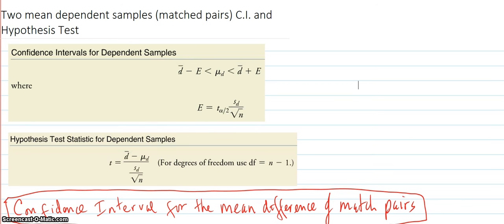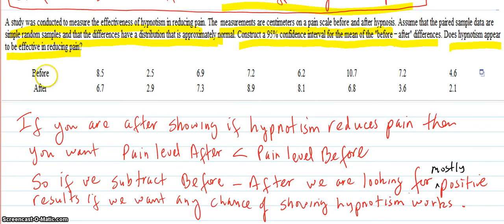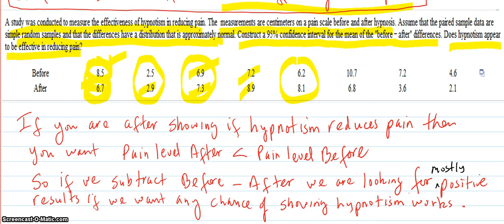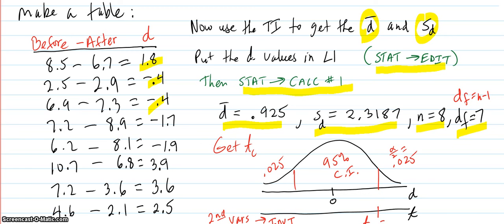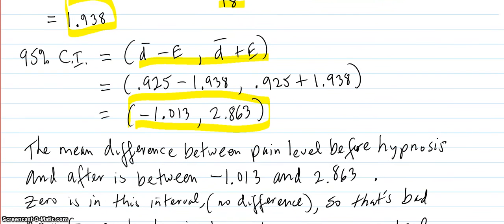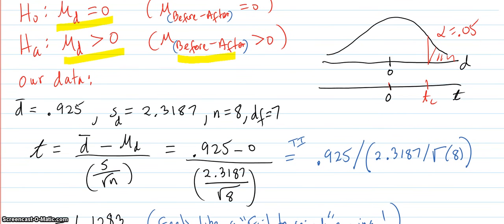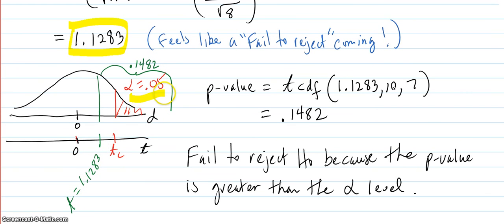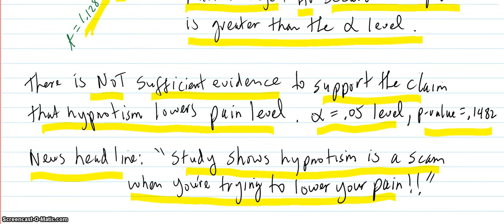Two means dependent samples Matched Pairs CI and Hypothesis test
Shows how to construct a Confidence Interval and run a hypothesis test for Two Means dependent samples (Matched Pairs)